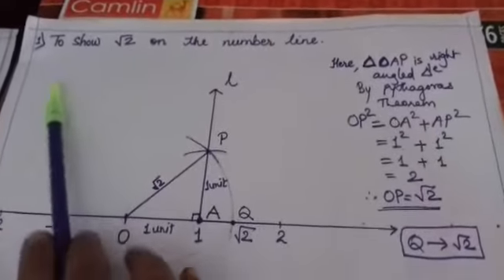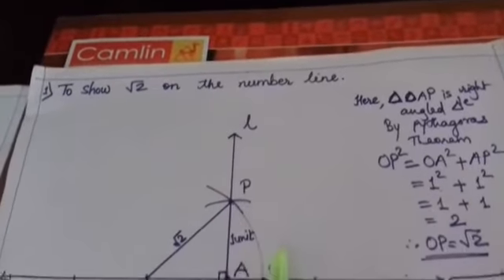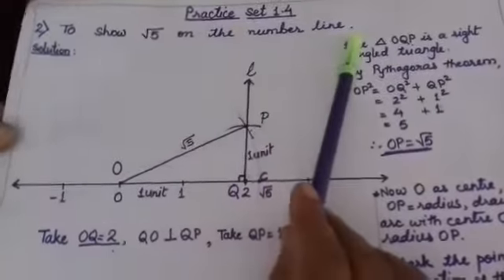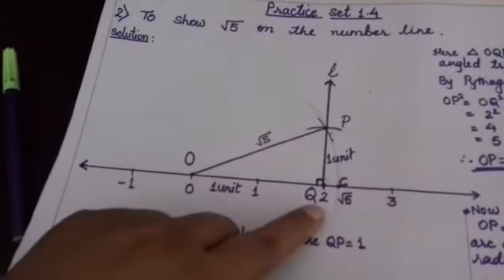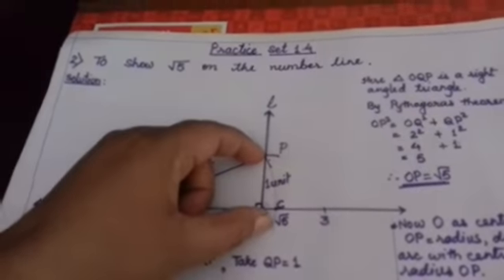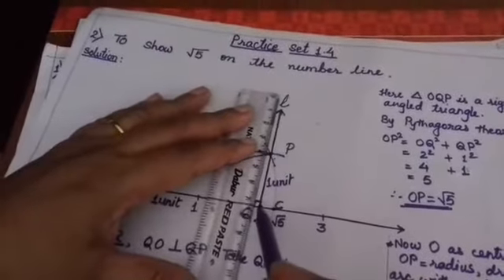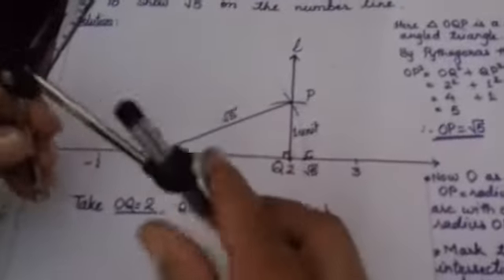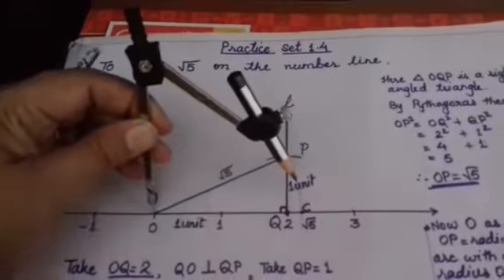MATHS PART 2 21 JULY STD 8